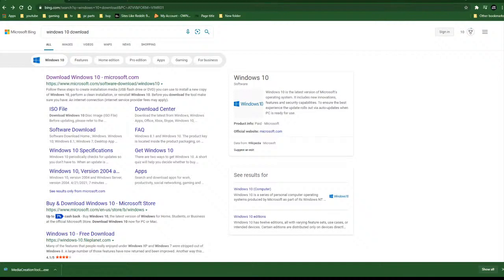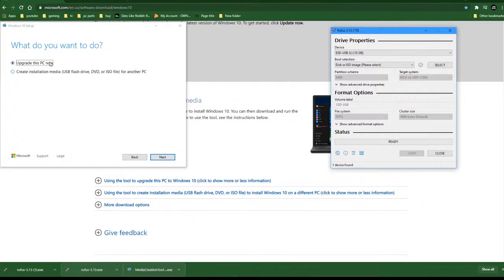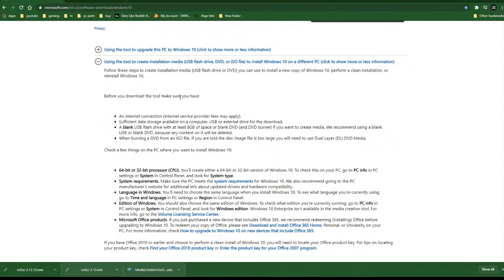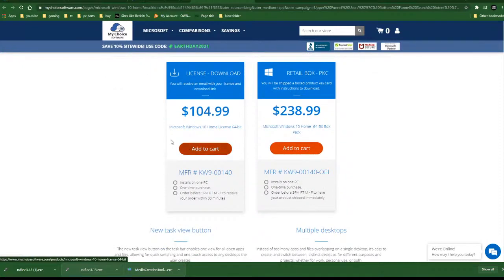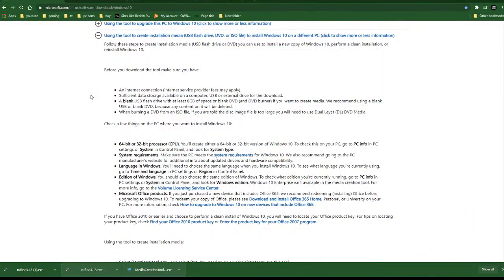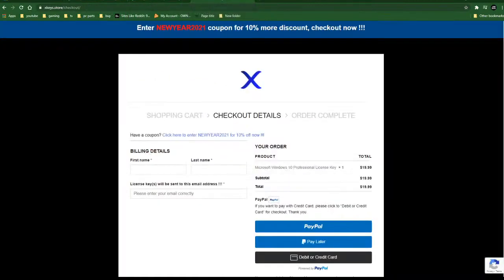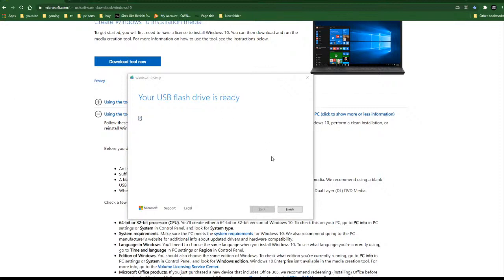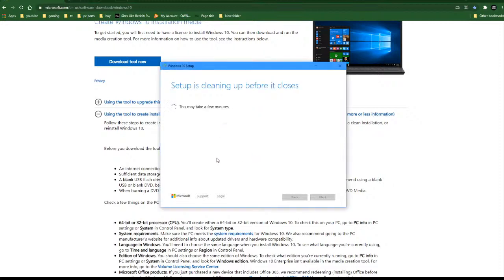How To Make A Windows 10 Bootable USB For FREE